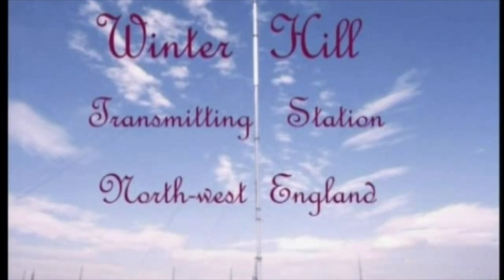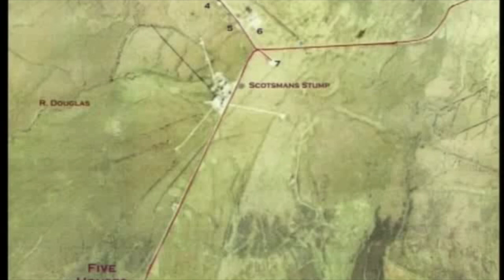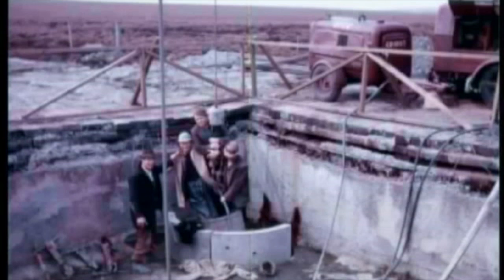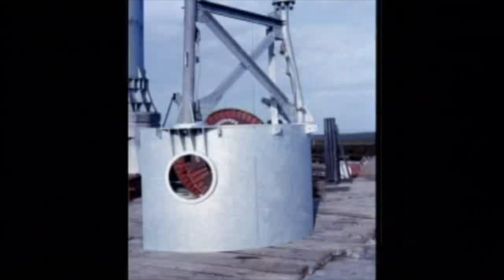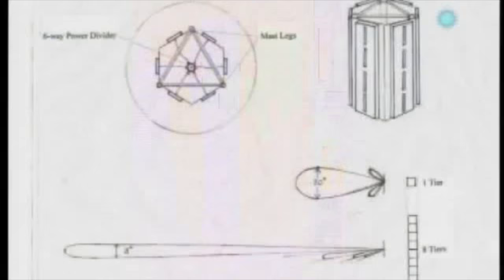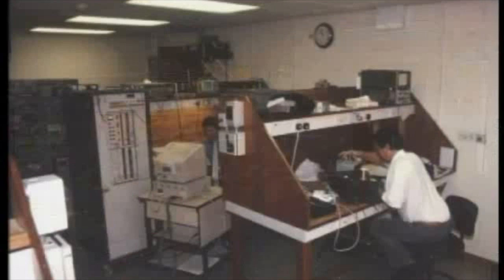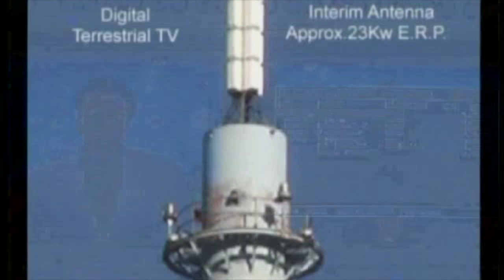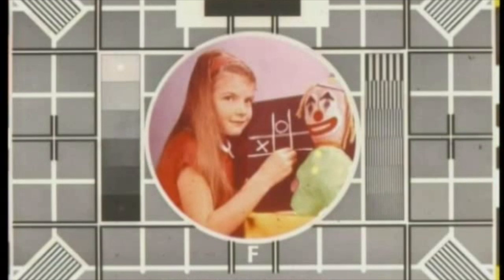Winter Hill Transmitting Station by Bill Learmonth G4YZE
This video is about Winter Hill in Horwich, Bolton, Rivington, Chorley, and Blackburn with Darwen and the construction of the Transmitting Station there. The video was originally produced as a slideshow before being released on a DVD by the Transmitting Station's late great Chief Engineer, Bill Learmonth, with acknowledgements to  the internet, Google Earth, Broadcast and the Focus Group, John Cage, Delia Derbyshire and the BBC Radiophonic Workshop, Shortwave Radio, Shrenin Wheat and Mistoa Poltsa.